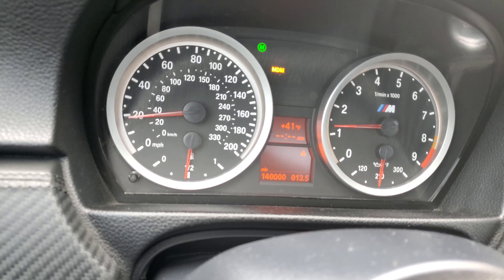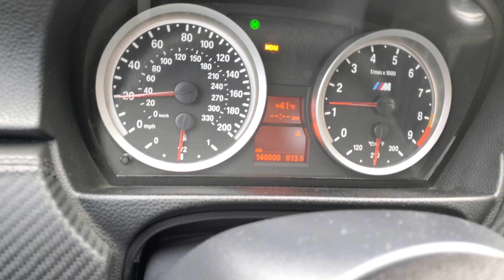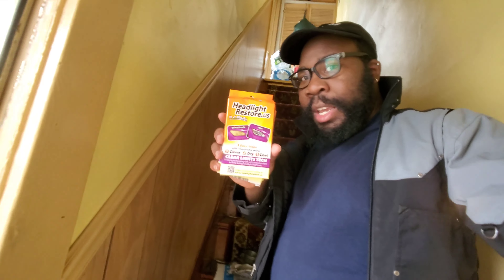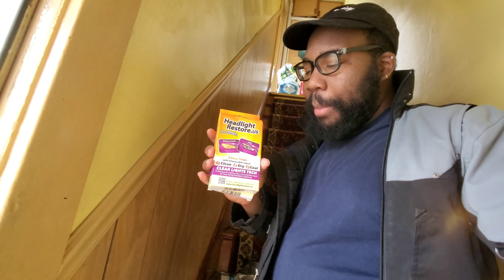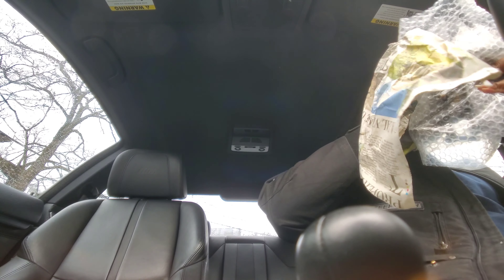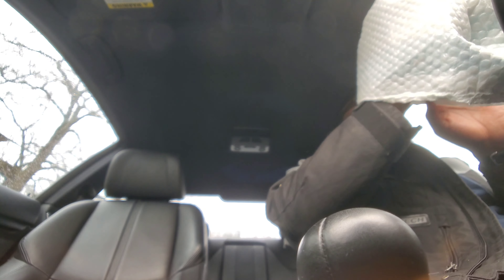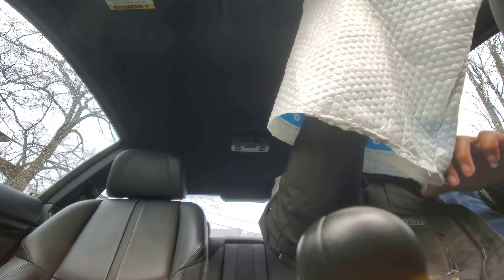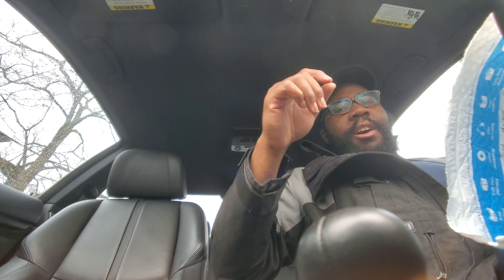I tried to restore my headlights and failed miserably | e92 m3 vlog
It was all good till the weather f. ed me.

Moment wide angle Lens (v2)

Fast charging Cigarette lighter:

Castrol Supercar 10w60

Mbutton + Start Button

Kink free hose (matches torq blaster)

Chemical Guys Torq Blaster

Invest with acorns!